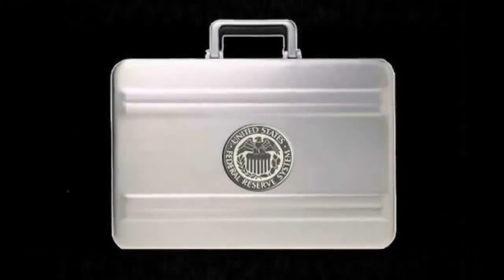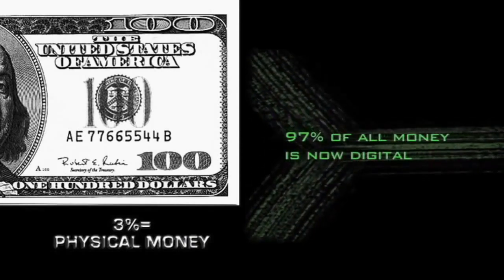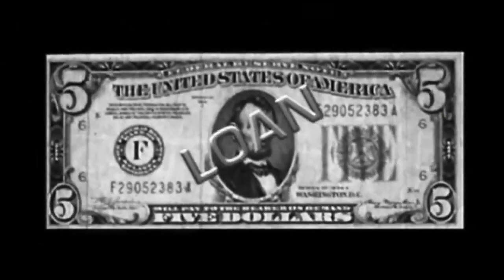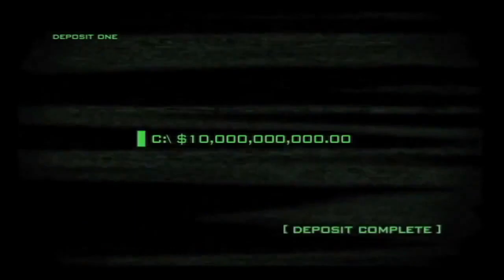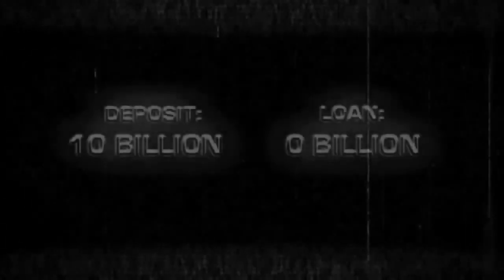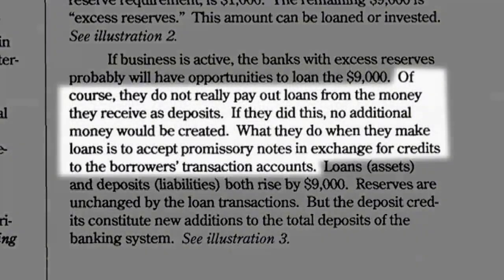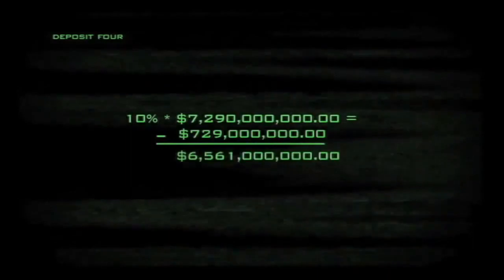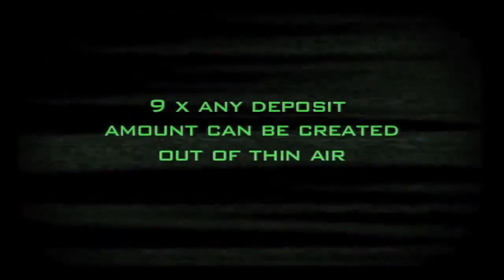Bank multiplier, how money is created and is there money in the bank for all (music)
🌐PERATOR NETWORK named after Sergey Mavrodi〽️〽️〽️
Voluntary informal structured association of people, many and many millions of simple, ordinary people from all over the world. These are people of different ages, nationalities, religions, beliefs, social status. Men and women. They have one thing in common - willingness to help each other! "Love thy neighbour"! Help him. Don't talk - do it!

MMM is charity in its purest and original form, freed from the husks of all unnecessary formalities and bureaucratic nit-picking, clearly inappropriate in such a holy and pure cause as charity, mutual assistance. In our regulated modern world, a world of general distrust and suspicion, all contracts and signatures with seals seem to be something inalienable and even self-evident: “How could it be otherwise? By offering to conclude a contract, you are actually telling the person: “I don’t believe you, you are a thief and a swindler. And so that you do not deceive me, I conclude an agreement with you, where in countless paragraphs I prescribe all possible and impossible cases and options. Never thought about it?

In MMM there is nothing like that in principle. MMM is a return to the origins, to real, global, true universal values. This is a kind of original, “real”, honest and fair mutual benefit fund. As any person imagines in his soul.